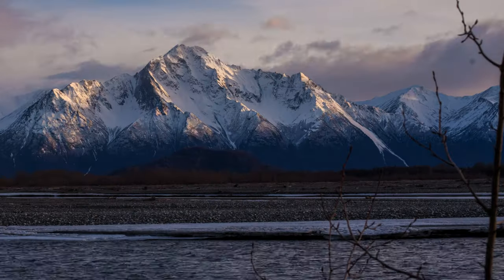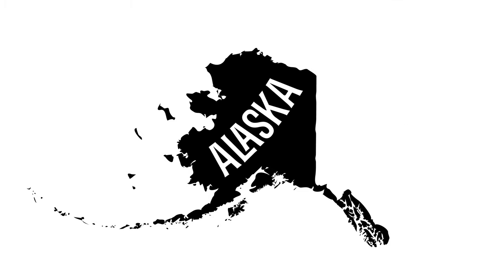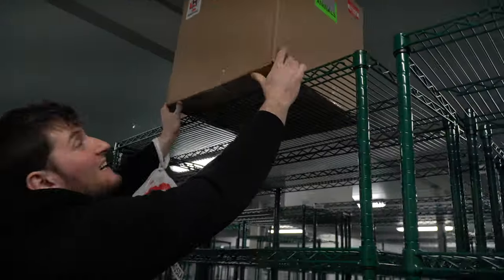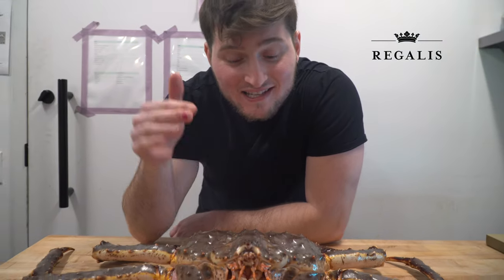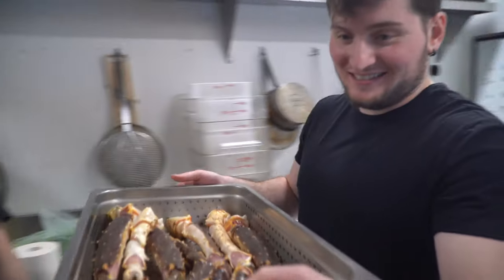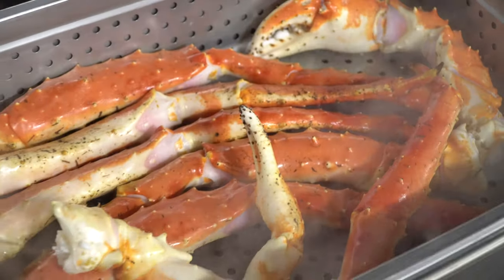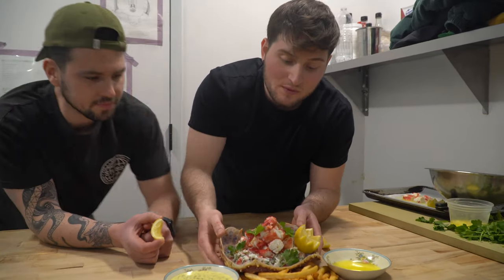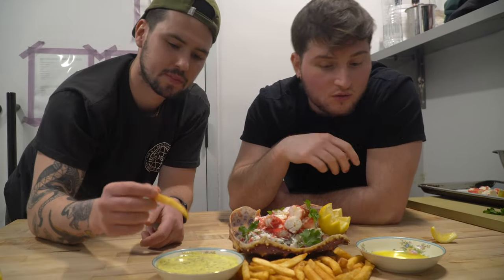Cooking A Sea Monster! | Cooking The States (Alaska)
In this, episode 2 of “Cooking the States,” we’re going wayyy up north to Alaska! Alaska has a lot to offer and provides the United States with a HUGE chunk of its seafood so it only made sense to me to feature this famous sea monster, the King Crab. Cook on. 🤘🏻 Adam

TIMESTAMPS:
Intro (0:00)
Unboxing the King Crab (0:51)
Preparing the King Crab (2:06)
How to Remove King Crab Meat (3:29)
Making the King Crab Salad (4:42)
Tasting King Crab and Reaction (5:58)
Final Thoughts (6:44)